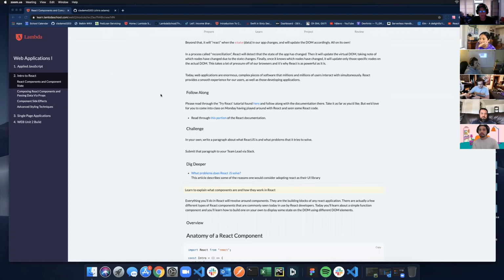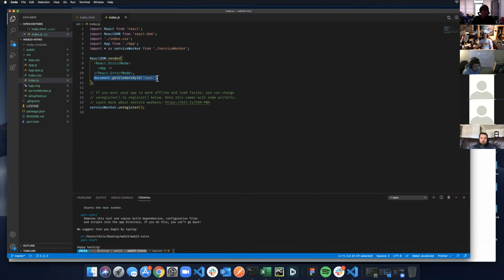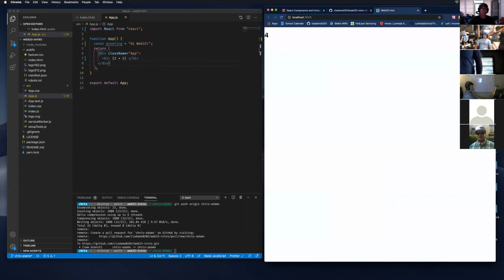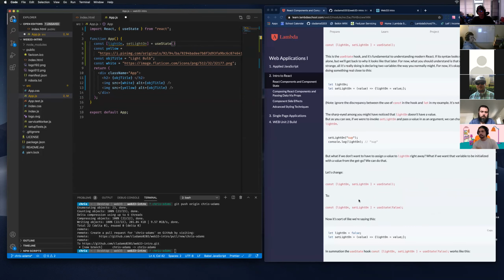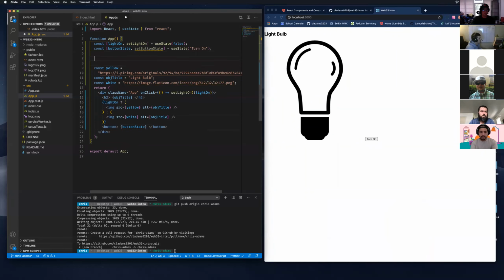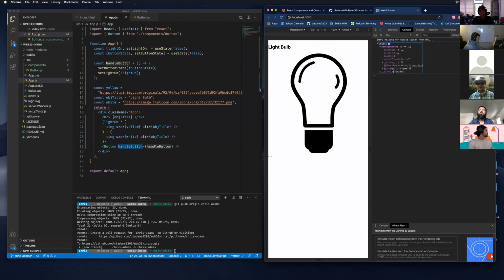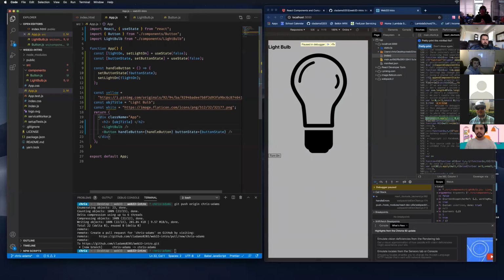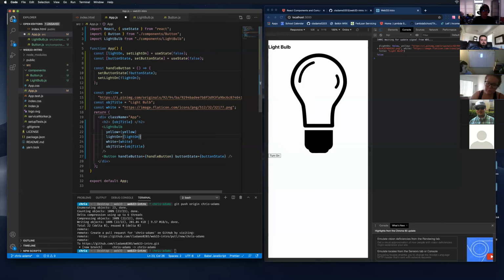Web33 intro to React Friday